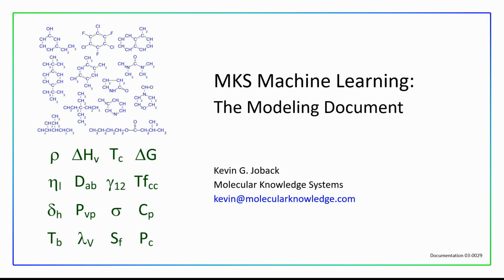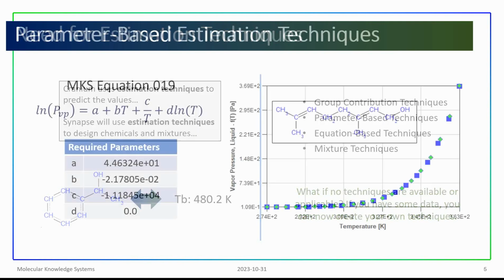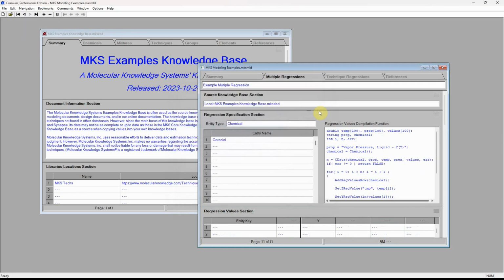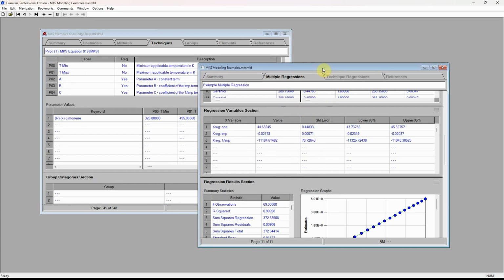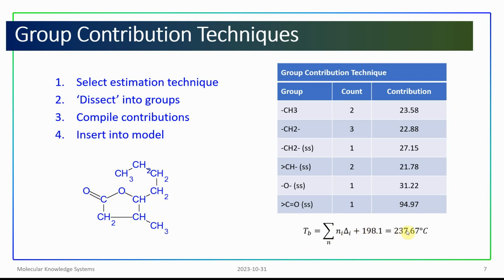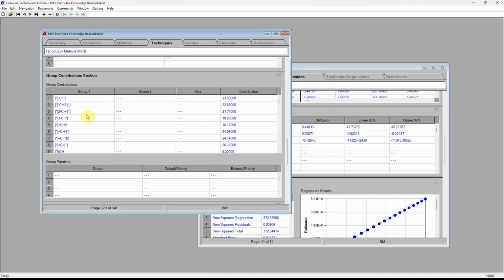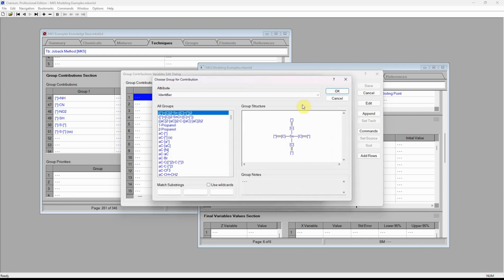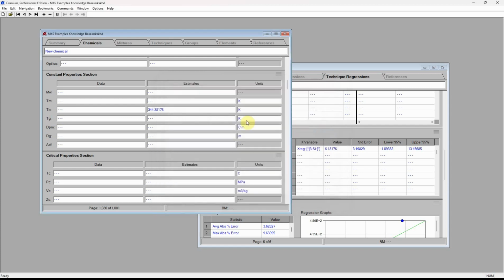Machine Learning of Physical Property Estimation Techniques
A brief overview of Molecular Knowledge Systems' software for creating physical property estimation techniques from experimental data. Specifically, the video shows the addition of a new group to a group contribution technique.

You can freely download the Basic Editions of Cranium, our physical property estimation software, and Synapse, our chemical product design software, from our website at: